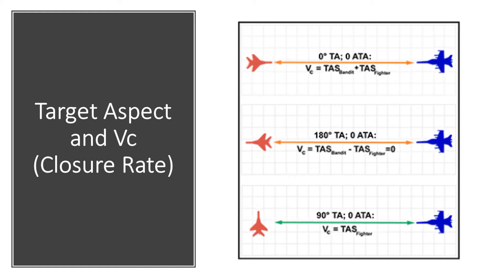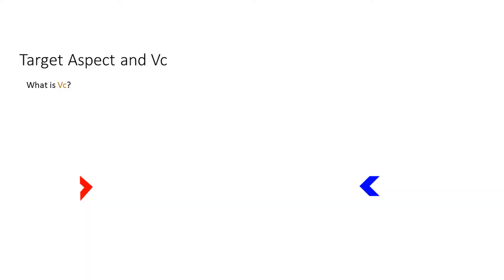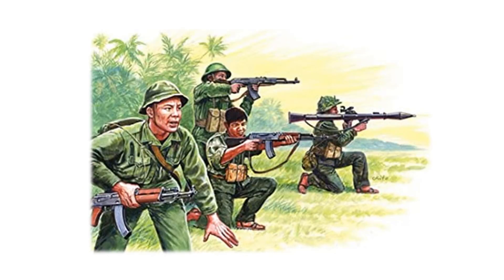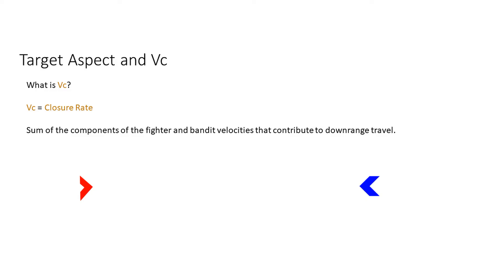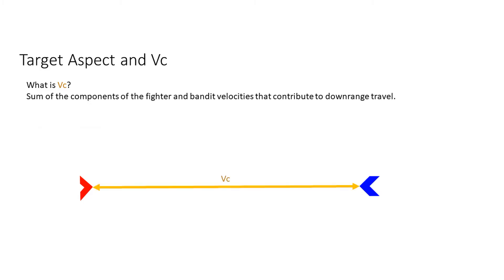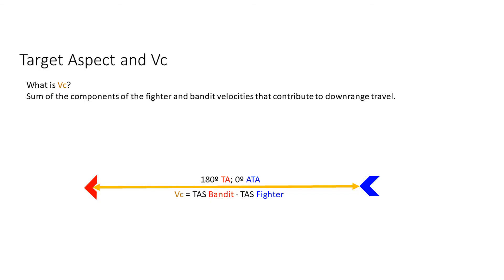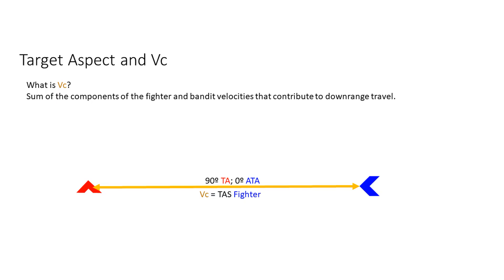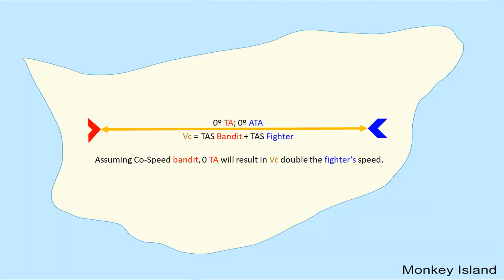CVW-11 Tutorials: Target Aspect and Vc (Closure Rate)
Presented by VF-213's Blackout